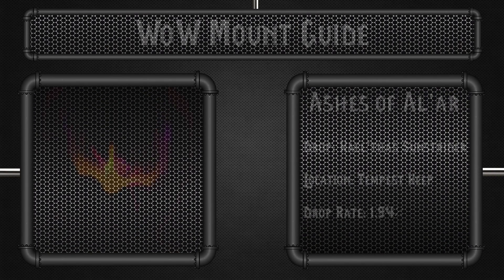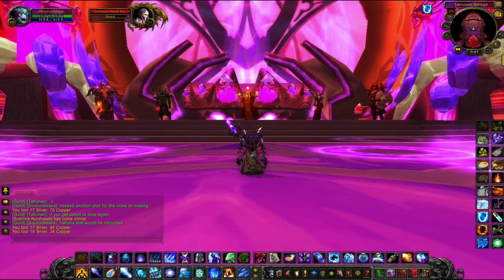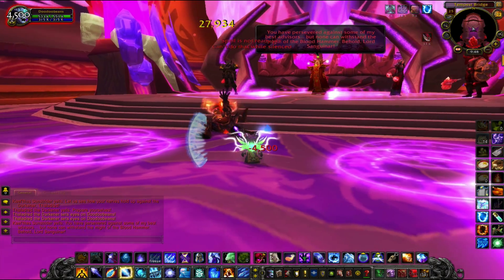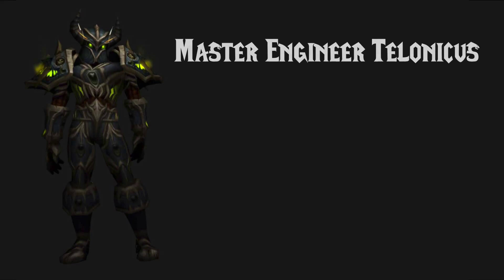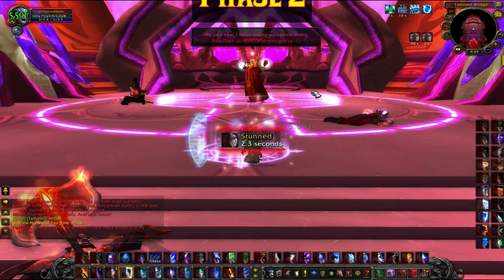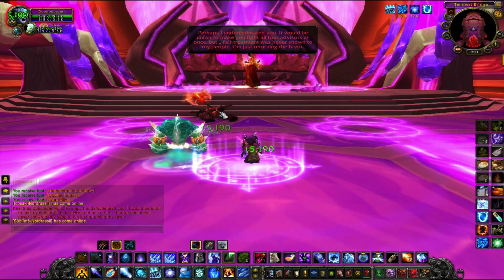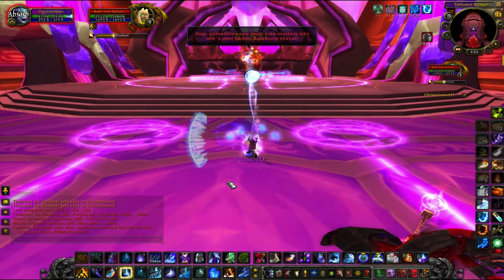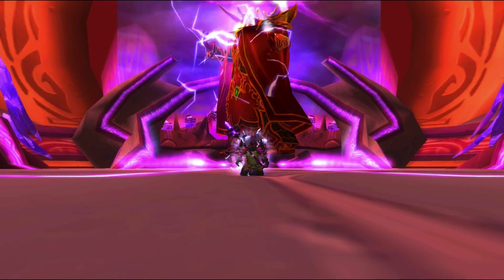WoW Mount Guide - Ashes of Al'ar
How to solo Kael'thas Sunstrider in Tempest Keep to get the Ashes of Al'ar Mount.

Character - Doodoobeans
Realm - Muradin

(Had problems with the Facebook page, I'll create another one soon)

Let's Play's from Graphic Gaming